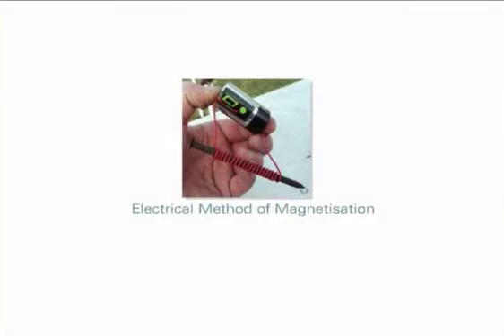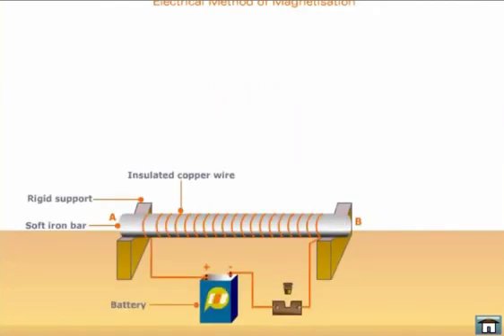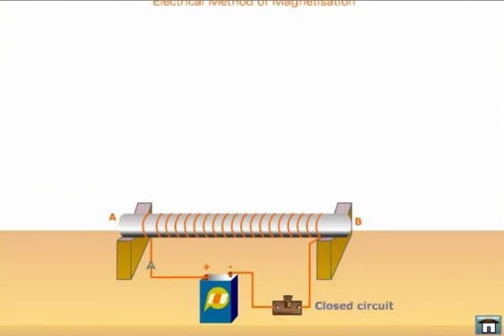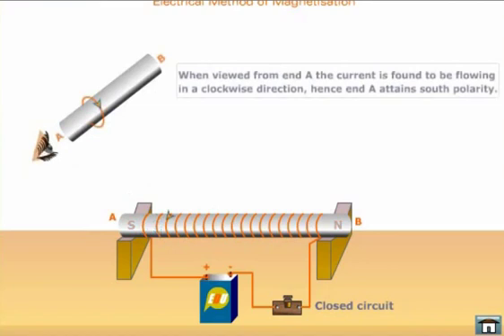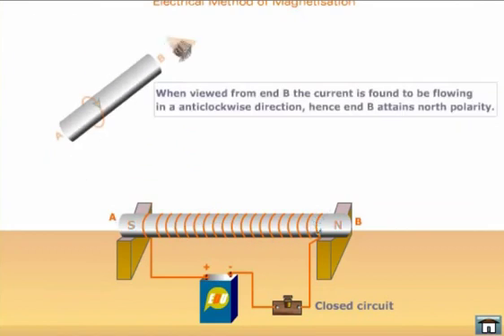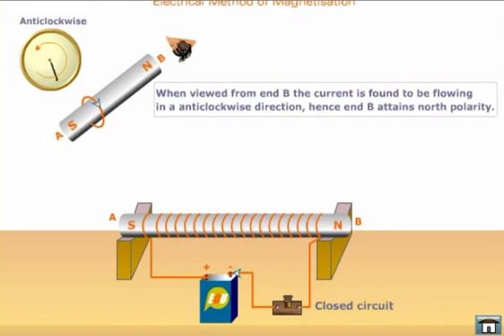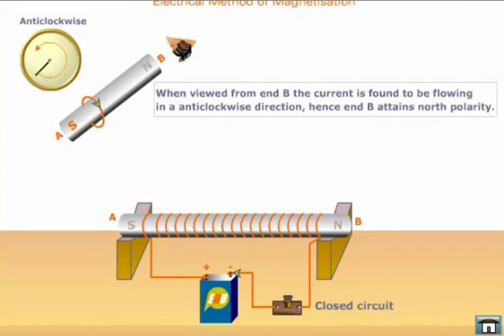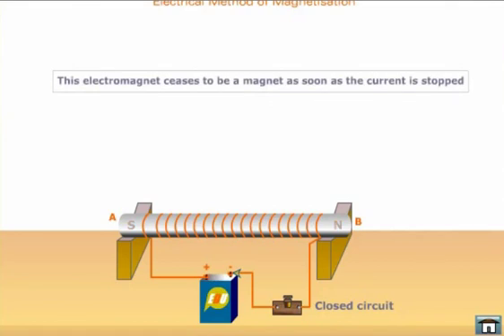NCERT CBSE Class 12 cha 5 electrical method for magnetising iron rode.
Electromagnet produce by passing electric currunt through solenoid.